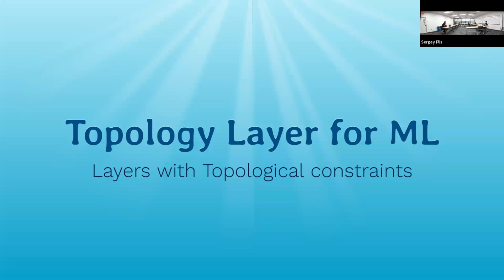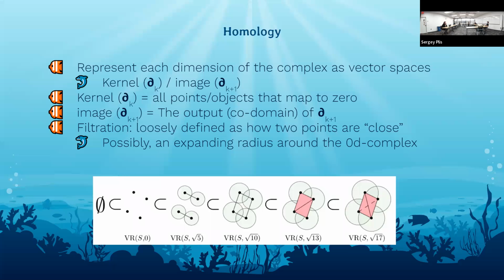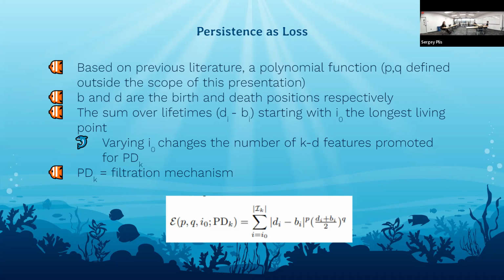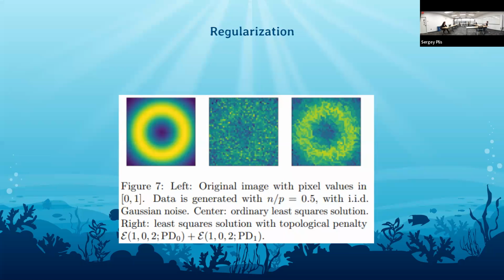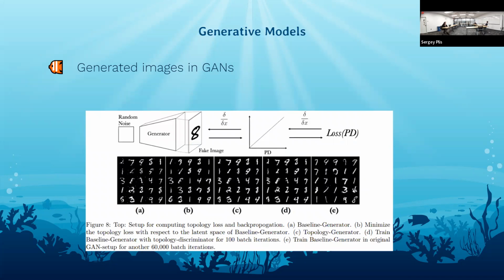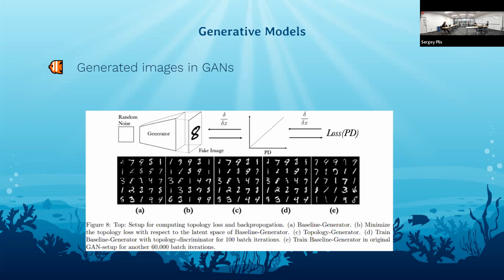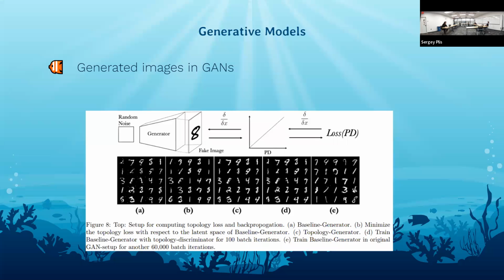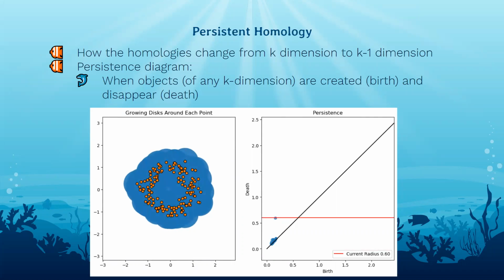MLBBQ: Topological layer by Noah Lewis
A Topology Layer for Machine Learning

Topology applied to real world data using persistent homology has started to find applications within machine learning, including deep learning. We present a differentiable topology layer that computes persistent homology based on level set filtrations and edge-based filtrations. We present three novel applications: the topological layer can (i) regularize data reconstruction or the weights of machine learning models, (ii) construct a loss on the output of a deep generative network to incorporate topological priors, and (iii) perform topological adversarial attacks on deep networks trained with persistence features. The code is publicly available and we hope its availability will facilitate the use of persistent homology in deep learning and other gradient based applications.